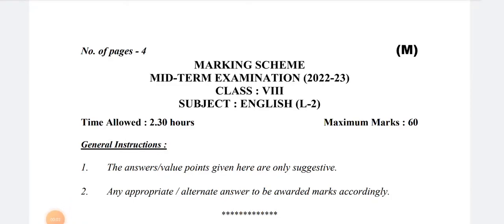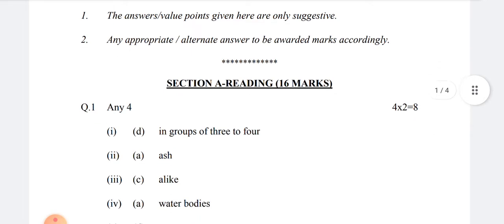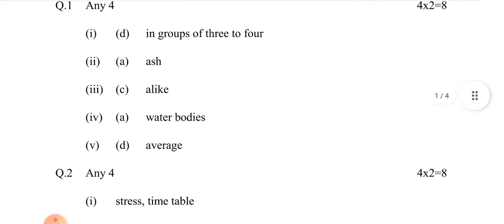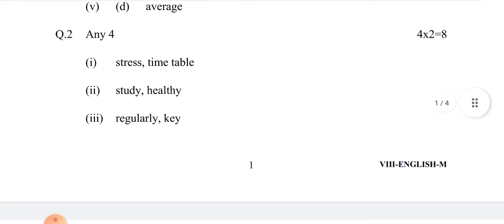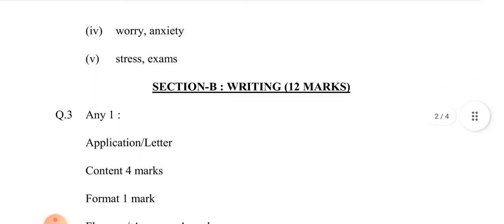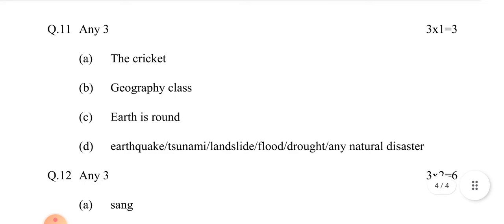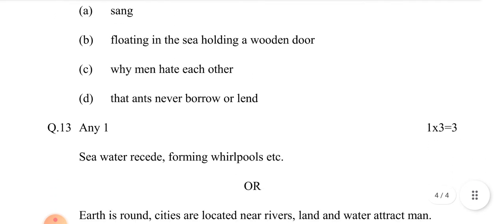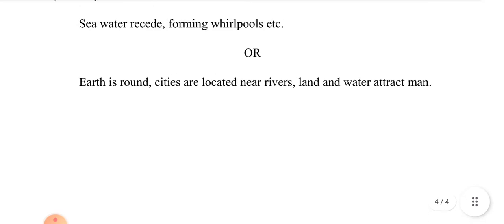CLASS 8th | English L-2 ANSWER KEY Evening Shift | Mid Term Exam | CBSE BOARD